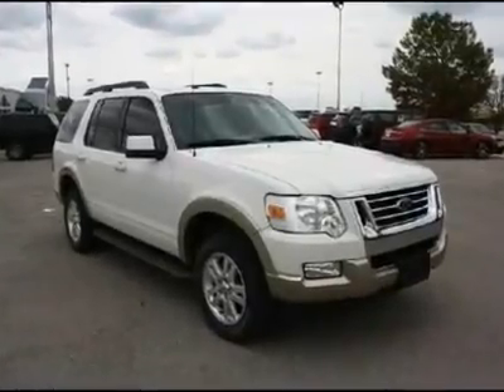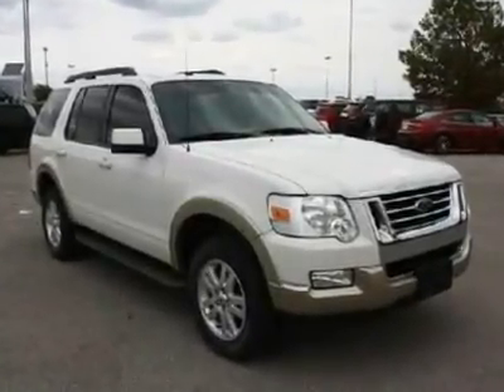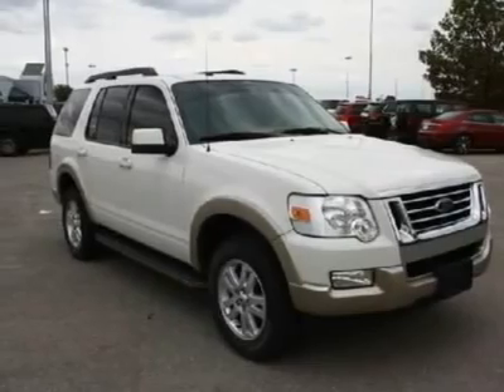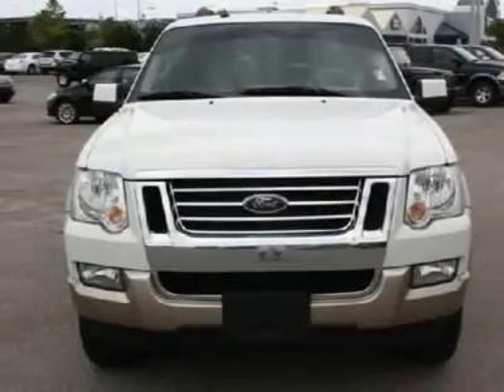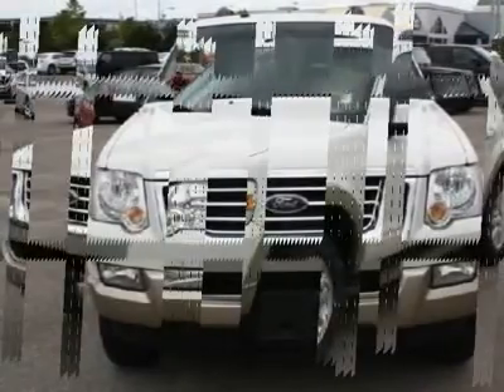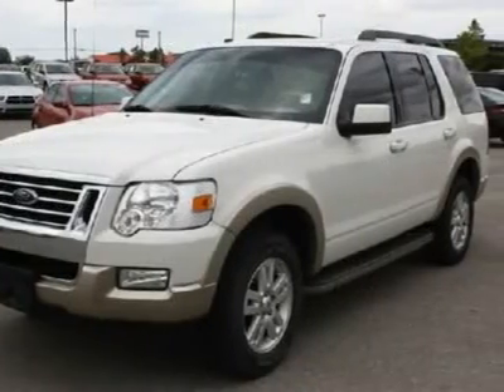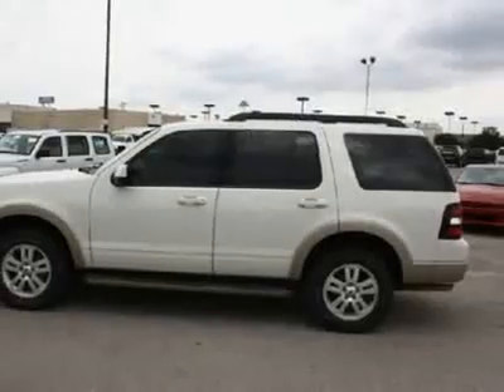2009 FORD EXPLORER Norman , OK C5161A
2009 FORD EXPLORER Norman , OK
Stock# C5161A

 Are you in need of a heavy-duty truck? A truck this rugged shouldn't look this good - Ram's perfect balance of muscular body panels and modern design elements create a tough as nails work truck with serious street attitude. The 3500 has it all; built inside-out with the best of the best materials. Check this one out today. Drive off with this Ram truck today.